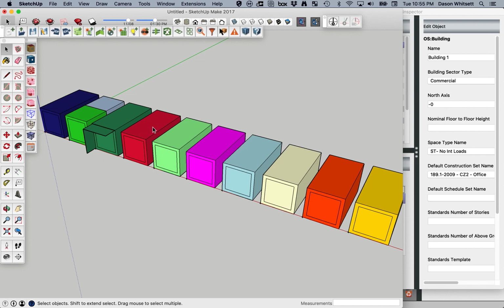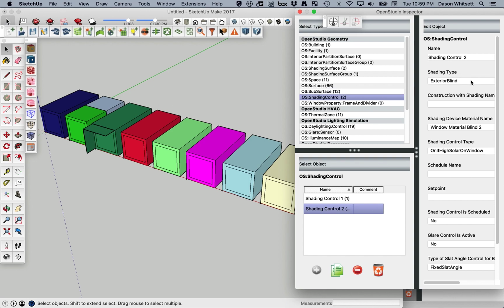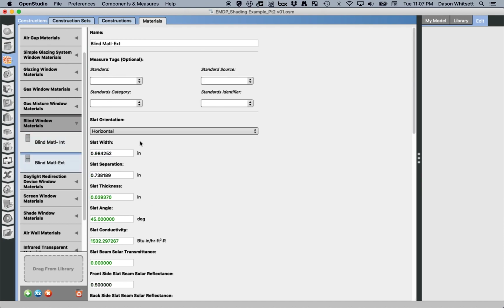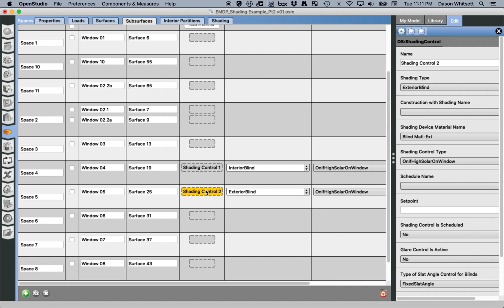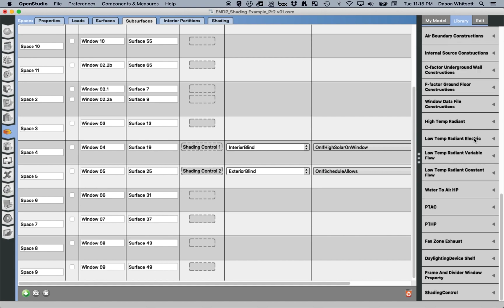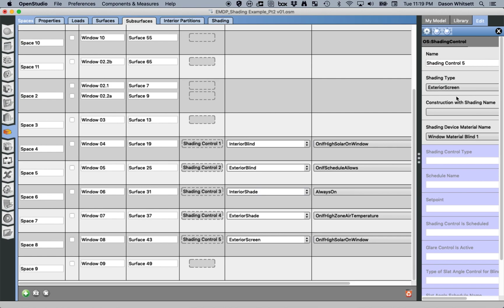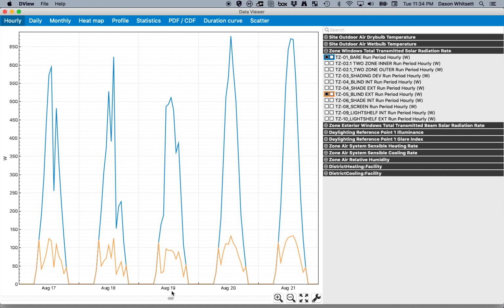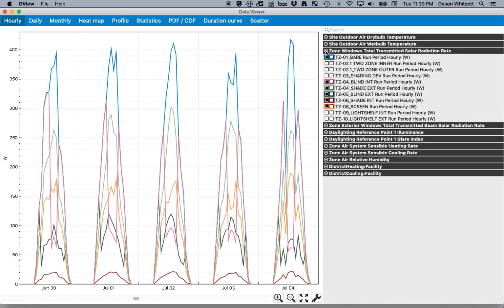Windows and Solar Control Part 2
Methods for managing solar gain through fenestration in OpenStudio. Part 2 covers blinds, shades and screens.

Video was made using OpenStudio 2.9.1